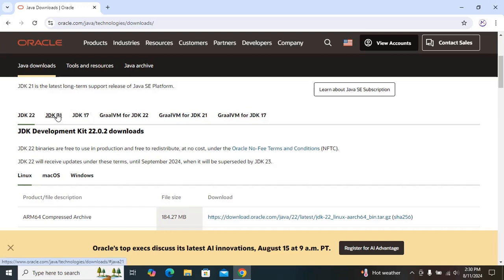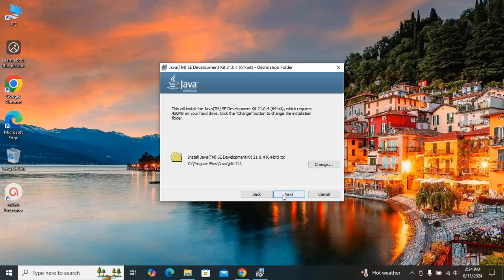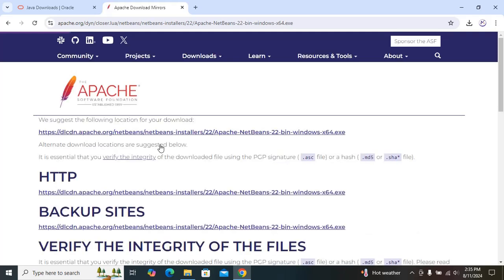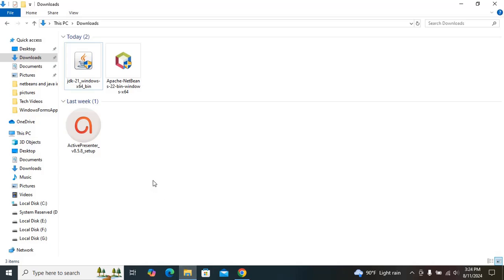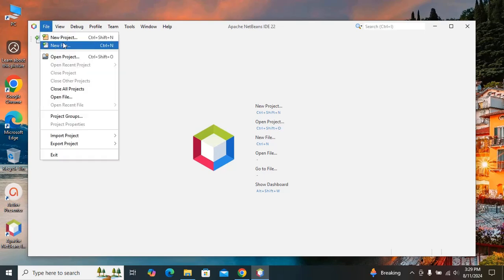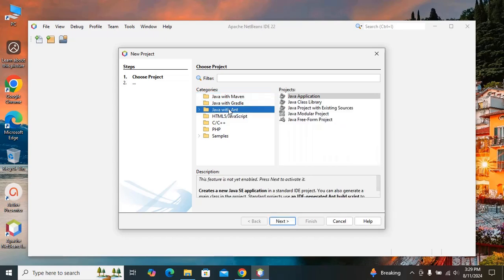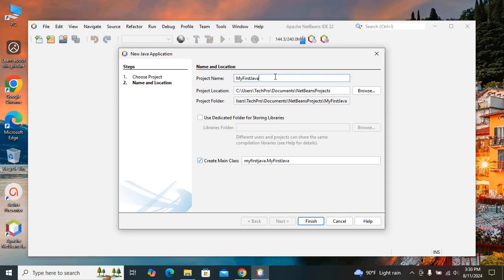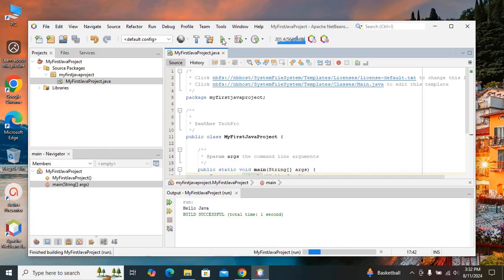How to download and Install Netbeans 22, Java Jdk 21 on Windows 10 | Step by Step Installation Guide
Hello viewers, in this video, learn how to install netbeans 22 with java jdk 21 on windows 10. Step by step installation guide.
First, make sure to download and install java jdk 21,  After downloading jdk 21, start the installation of jdk 21. After completing the installation of jdk, type download netbeans in any browser and download it, after downloading netbeans, you can begin the netbeans installation. While installing netbeans, the path for java jdk 21 will be given, so just click on next. After the installation of netbeans, you can create your first java project and run your first java program. Thats it.